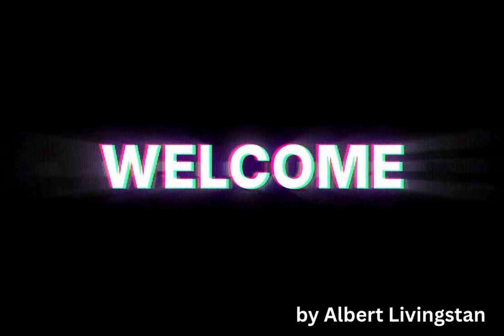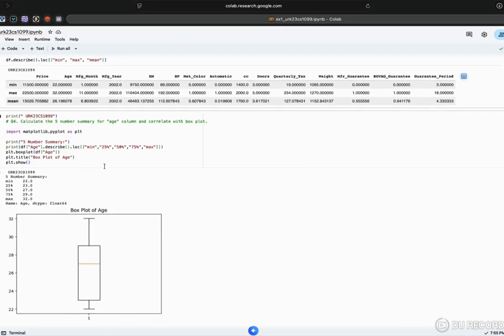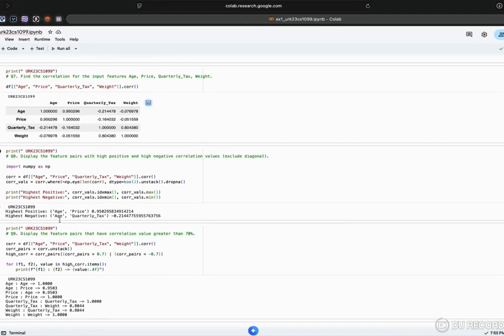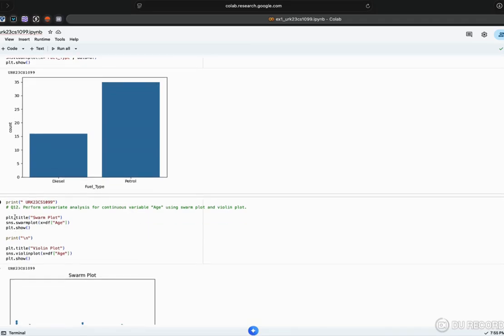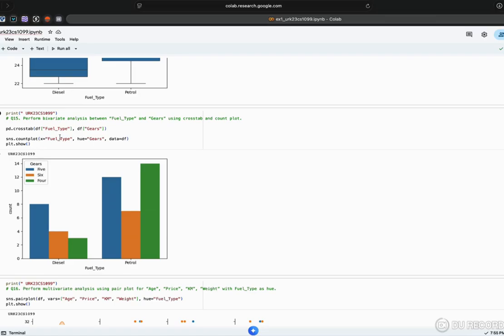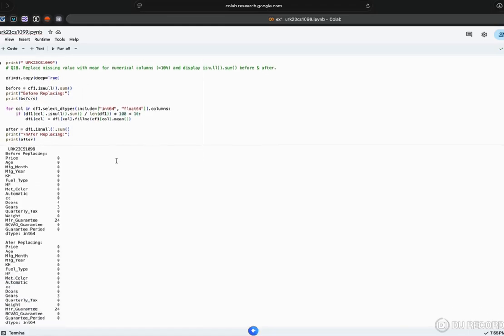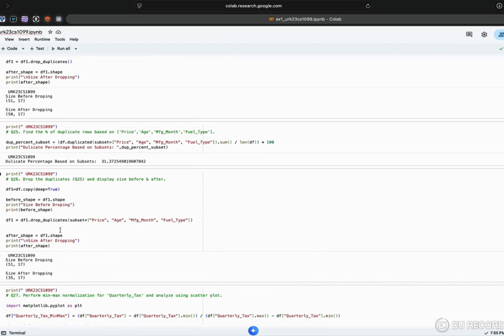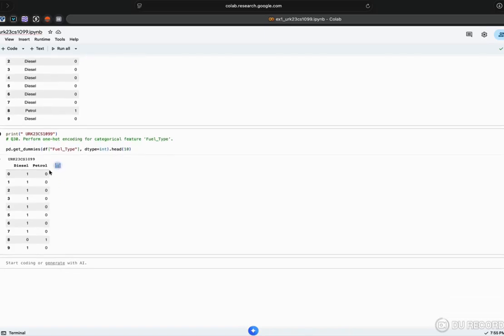Exploratory Data Analysis and Data Pre-processing EXP-1